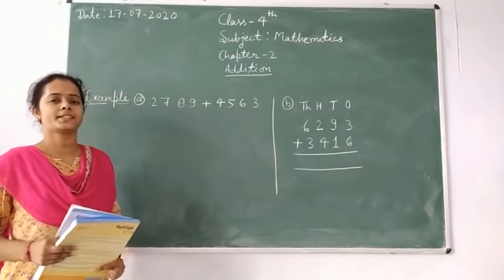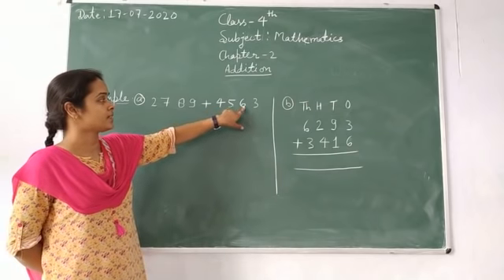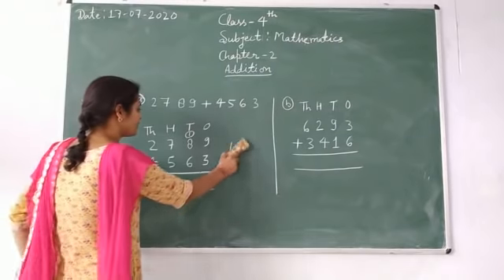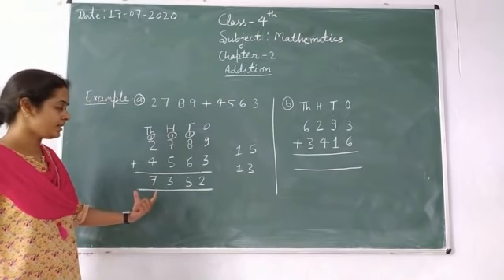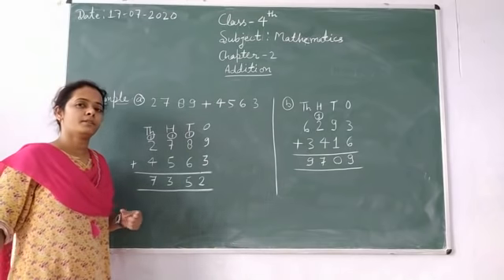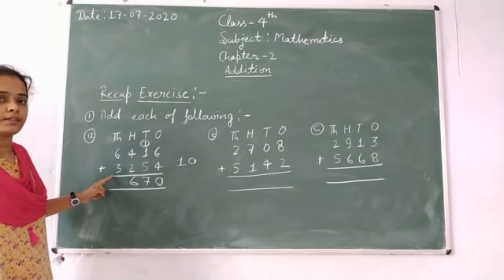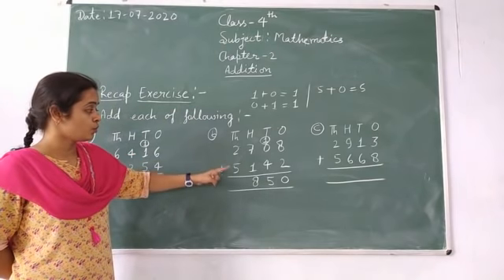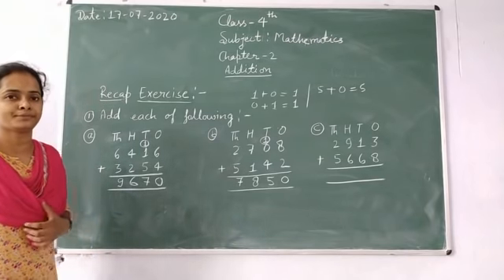Class-4 Mathematics Chapter-2 By Bharti Singh